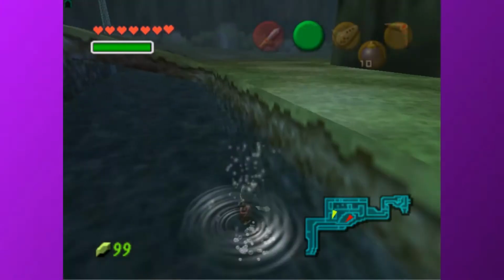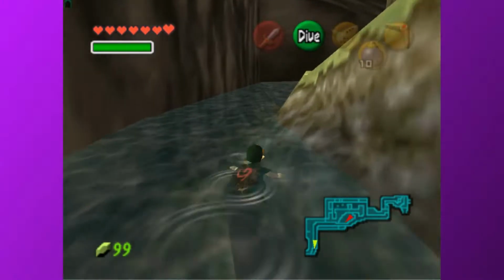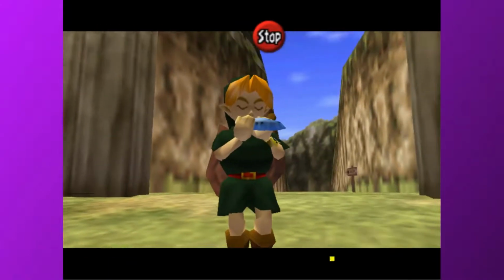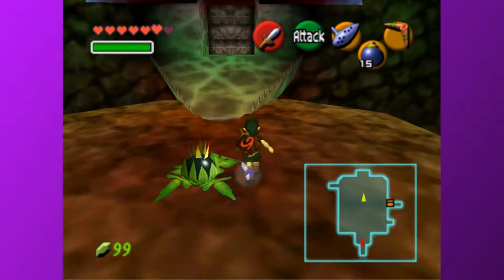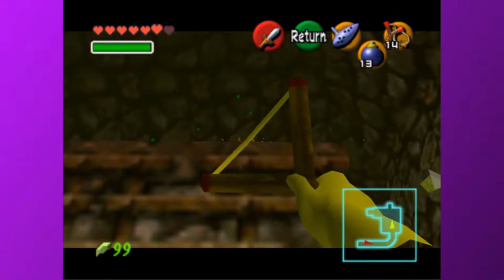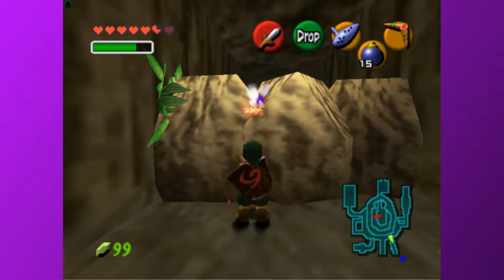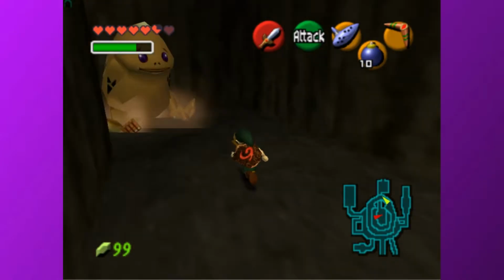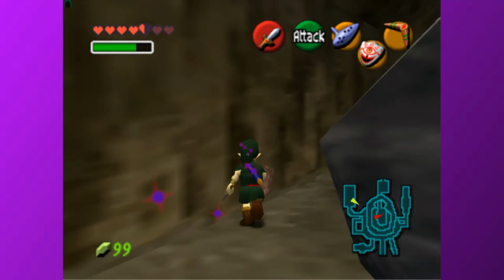BGW Plays: The Legend Of Zelda Voyanger Of Time (N64) Part 15